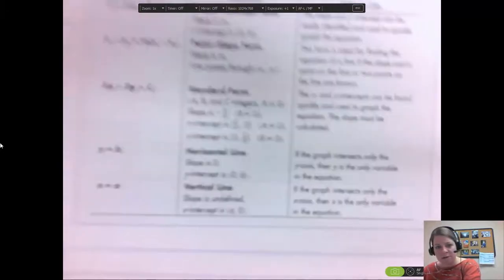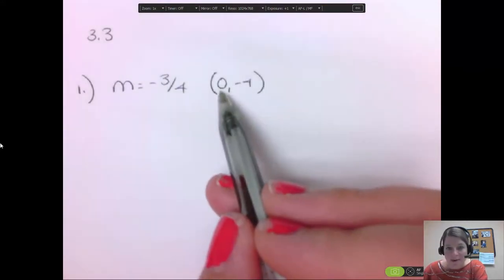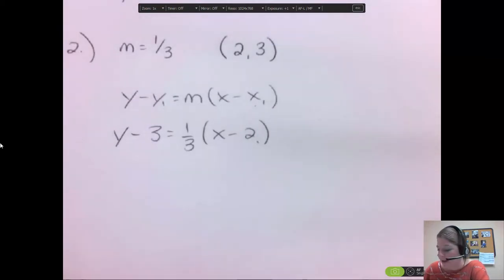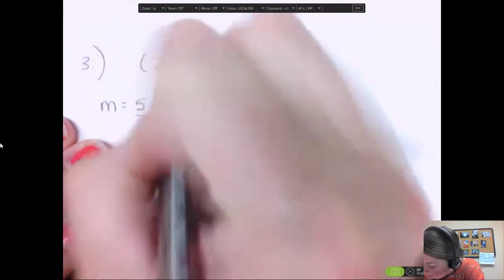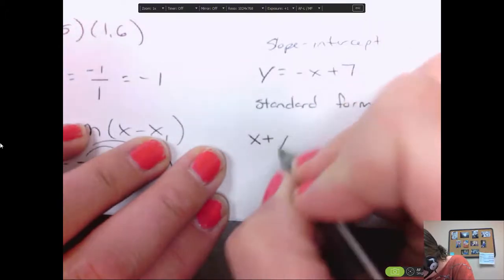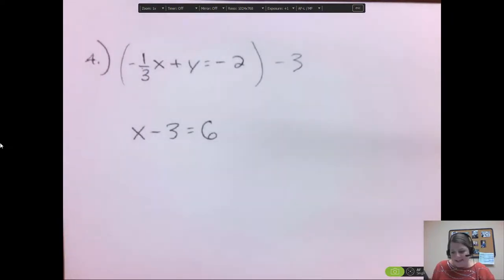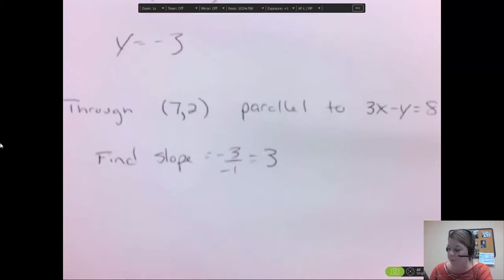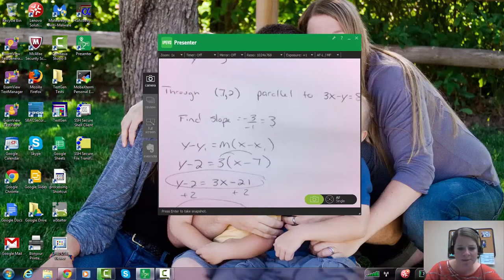3.3 Writing an equation of a line